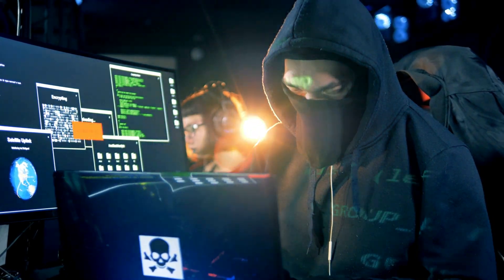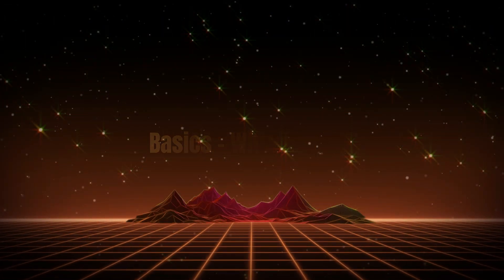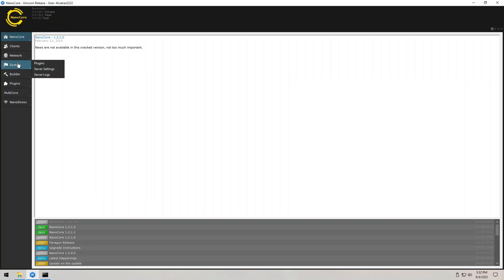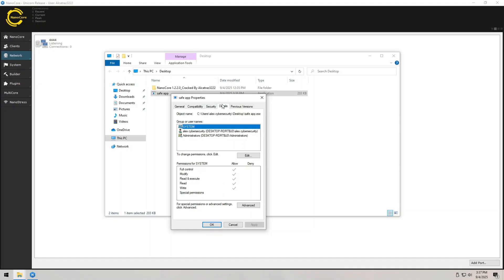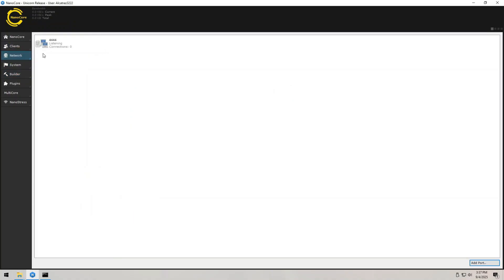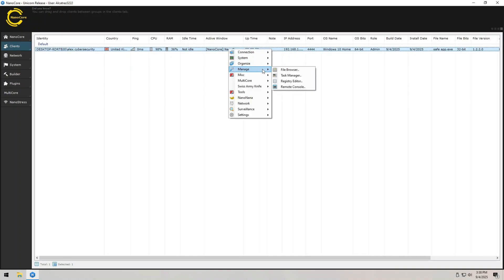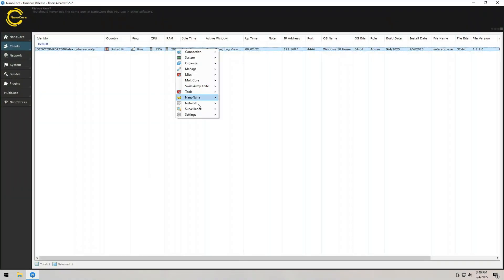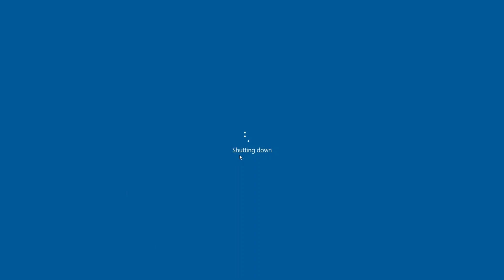How To Hack Windows Remotely (Easy)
Ever wondered how hackers can control a Windows PC remotely?
What if I told you there’s a way to build your own legal RAT (Remote Access Trojan) and use it safely without viruses or malware?

In this video, I’ll walk you through:

What is a RAT is and how it works,

Step-by-step tutorial to create your own RAT on Windows,

Why understanding RATs is key for improving your cybersecurity awareness.

TIMESTAMPS:
0:00 - Intro
0:49 - What is a RAT (Remote Access Trojan)?
1:25 - Setting up the environment on Windows
2:13 - Step-by-step RAT software creation
5:10 - Demonstration of remote access
6:28 - How to protect yourself from malicious RATs
7:16 - Outro & call to action

Discord: Join our FREE chatting community to discuss hacking, Zero-Days, and more!